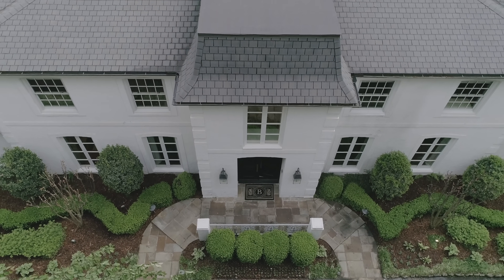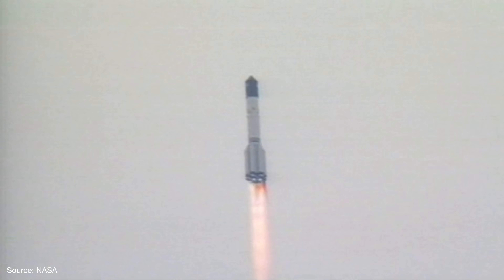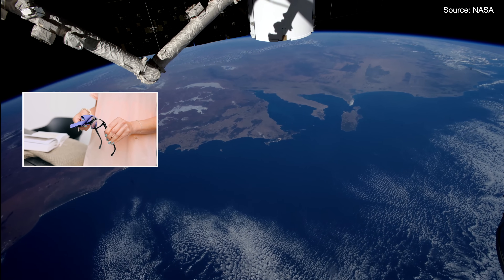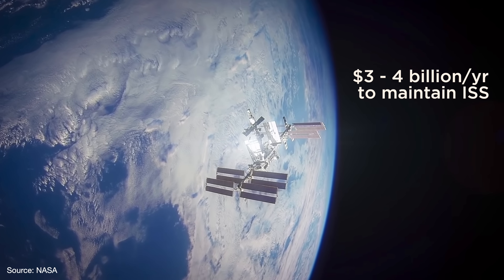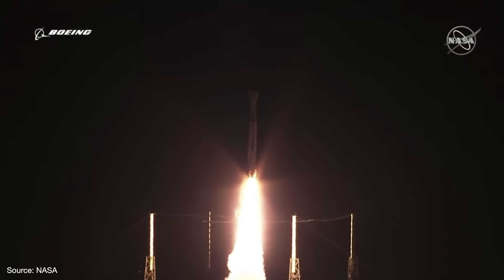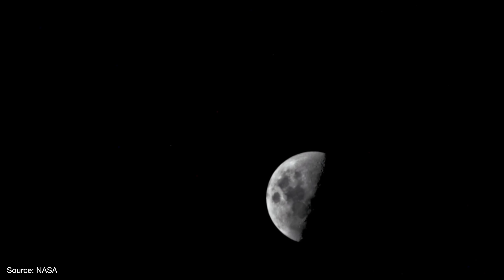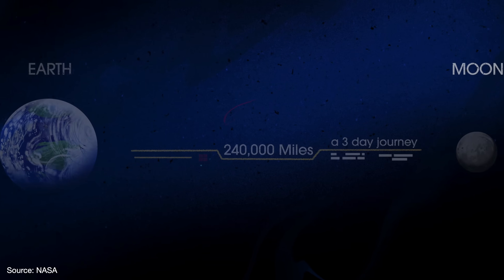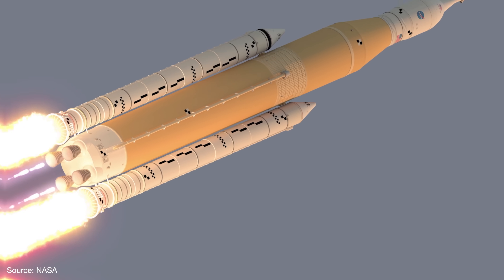The Future of the International Space Station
The future of the largest man-made object ever built.

Have a video idea?